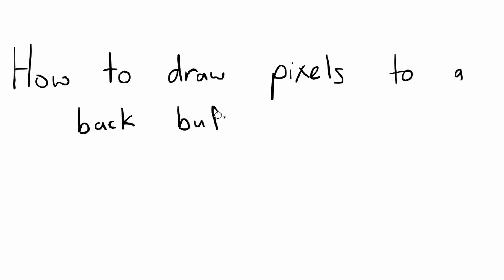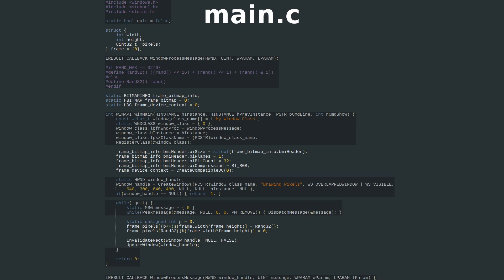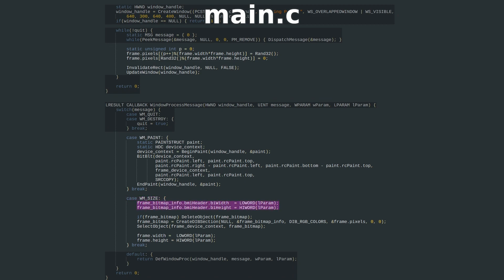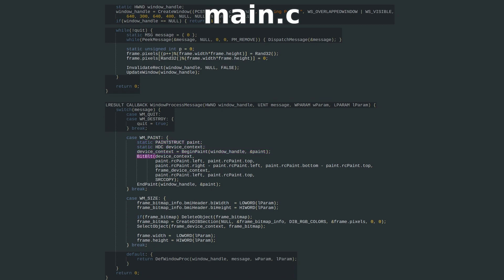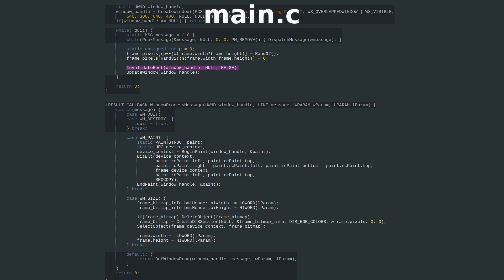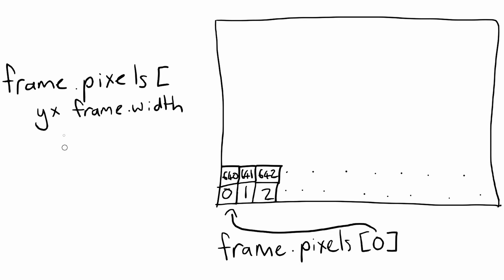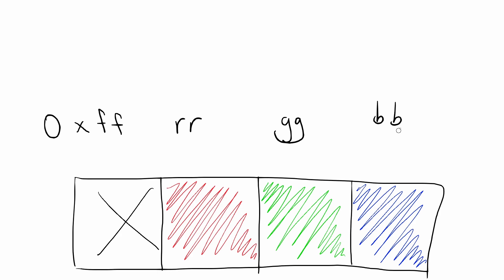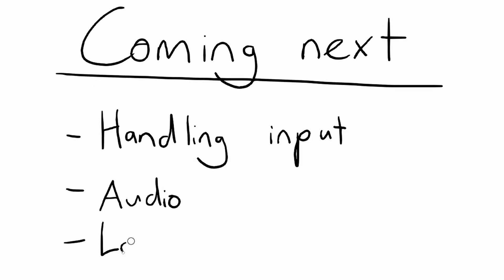Draw Pixels to a Win32 Window in C with GDI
Chapters:
00:00 Introduction
00:34 main.c
00:50 GDI object creation
01:45 WM_SIZE resizing the bitmap
02:41 WM_PAINT copy the pixels to the window
03:56 Redrawing every game update
04:29 frame structure
04:44 Indexing pixels
05:10 Pixel byte layout + hexadecimal primer
05:49 Setting pixel colours with hexadecimal
06:23 Make a specific pixel red
06:41 Running the program
07:00 Coming next